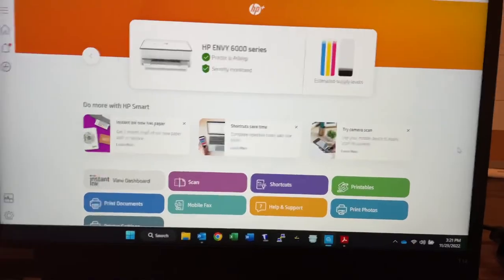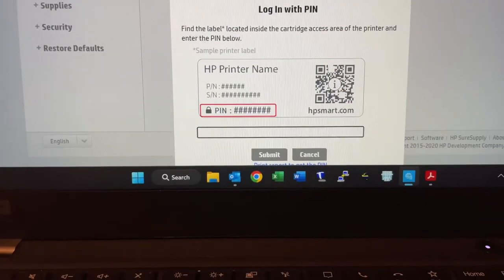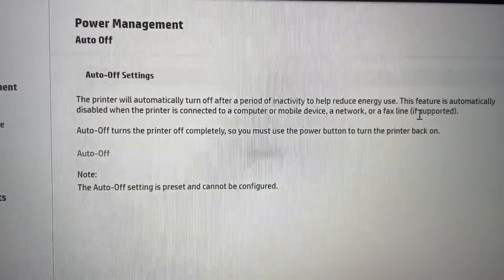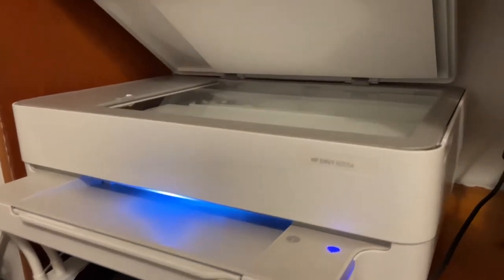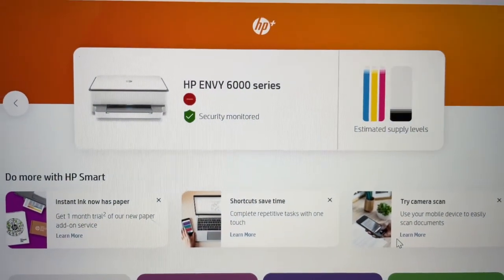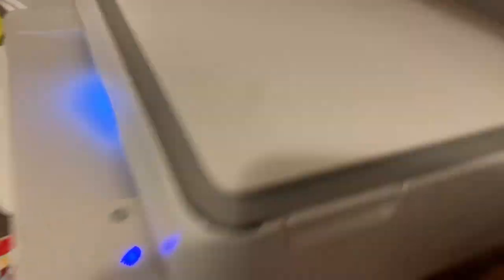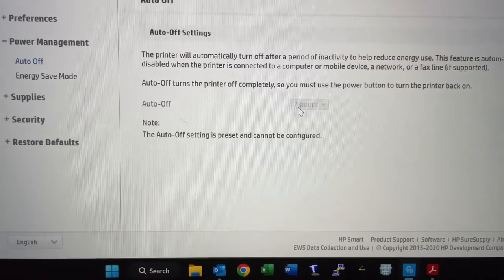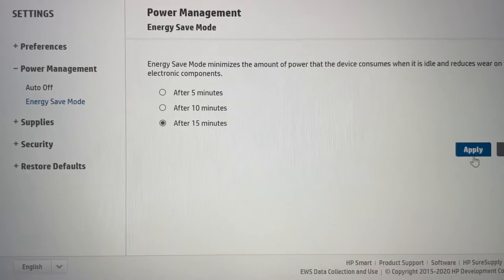How To Wake Up HP Envy Printer 🖨️ - Printer Is Asleep 😴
Learn How To Wake Up Your HP Envy Printer When It Says Printer Is Asleep 😴 Did Your HP Printer Fall Asleep? Learn How You Can Wake Up Your HP Printer Fast!